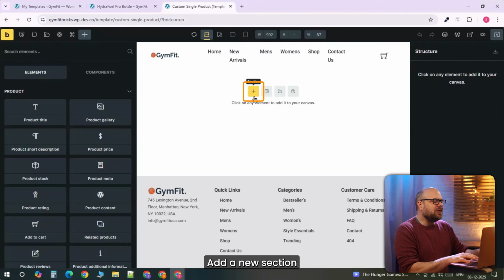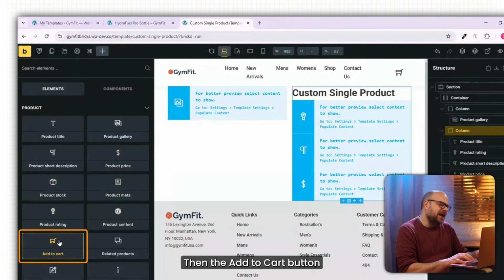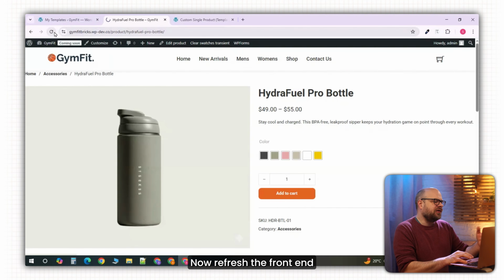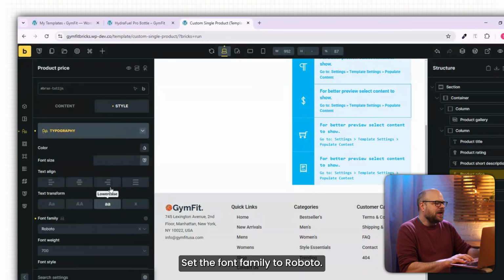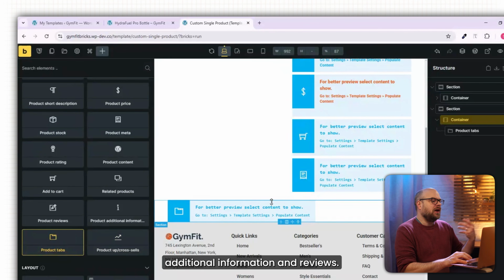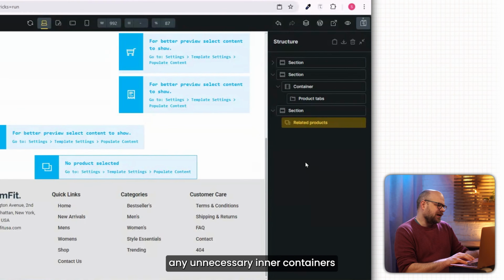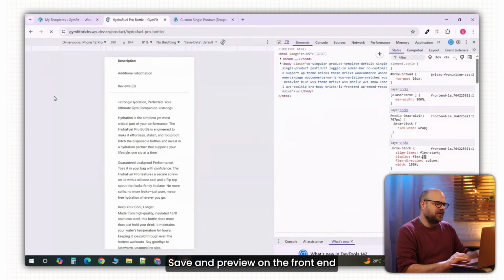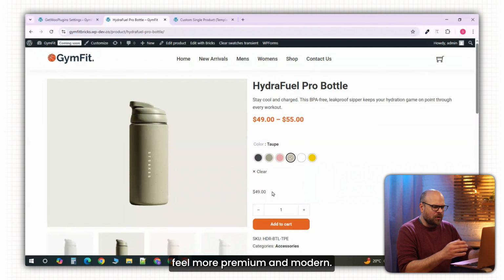Full Product Page Design with Bricks Builder + WooCommerce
In this video, I’ll show you how to build a high-converting custom single product page using Bricks, instead of relying on the default WooCommerce layout. We’ll design a clean, focused structure, control spacing and typography, add product tabs and related products, and make sure everything looks great on all devices. By the end, your product pages will feel premium, intentional, and built to convert — not just display product details.

00:00 Why the single product page matters
00:29 Create a Bricks single product template
01:48 Preview real product data
04:49 Make it responsive (mobile tweaks)
05:58 Final walkthrough